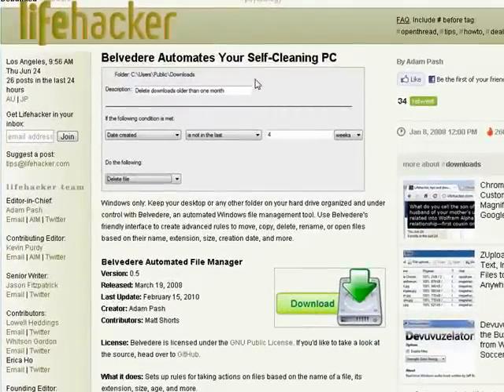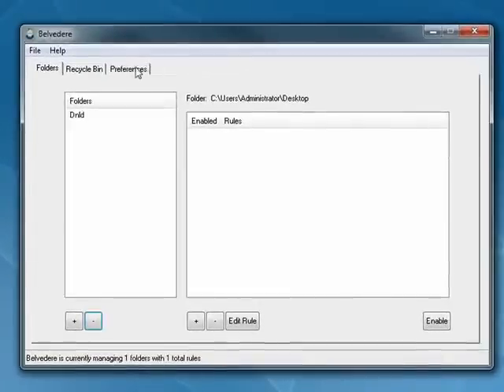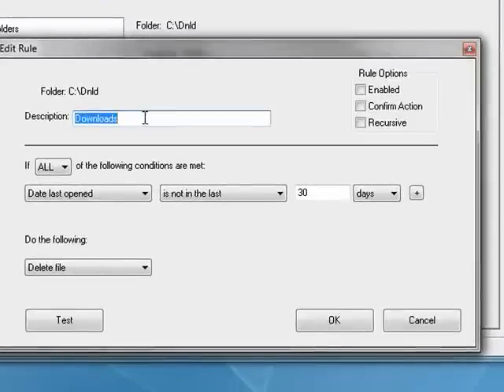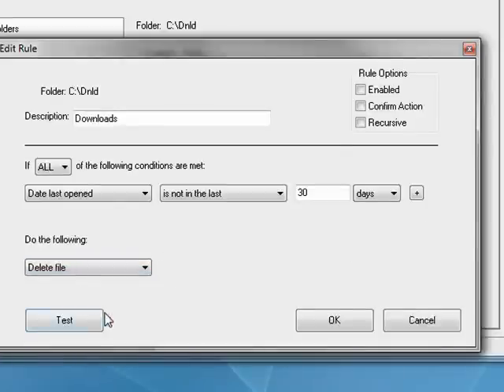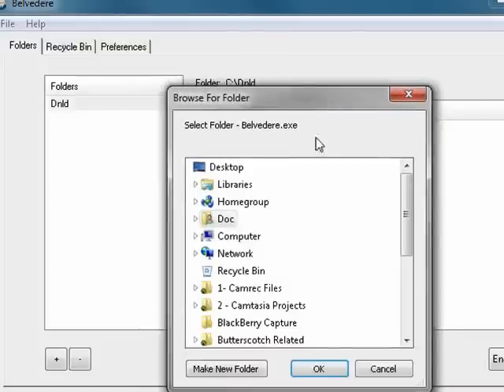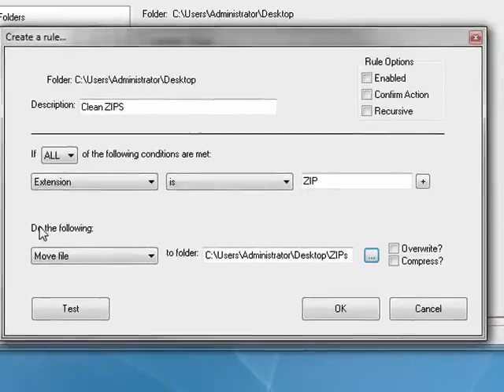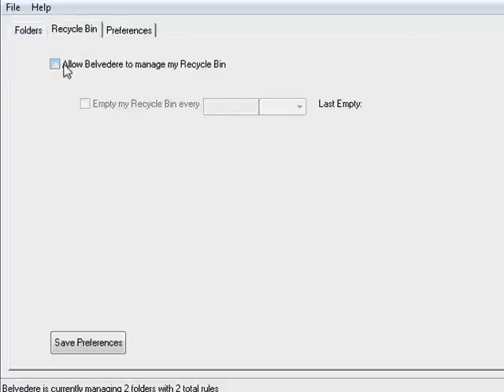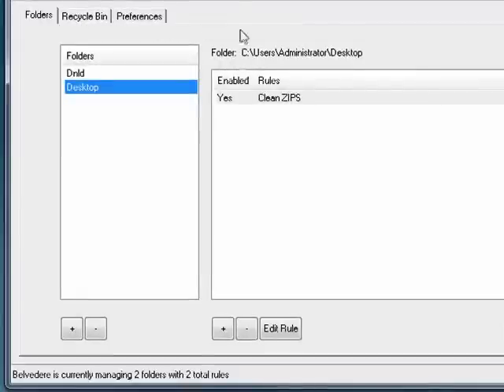How to self-clean your PC with Belvedere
Your computer can wind up with a lot of files and you may find yourself routinely doing the same procedures to keep your computer organized. Belvedere is a free app that allows you to create your own cleaning tasks @ butterscotch.com